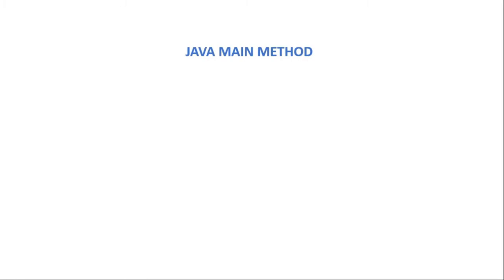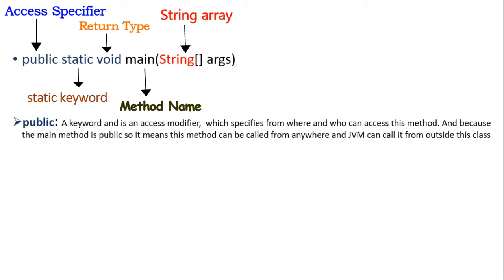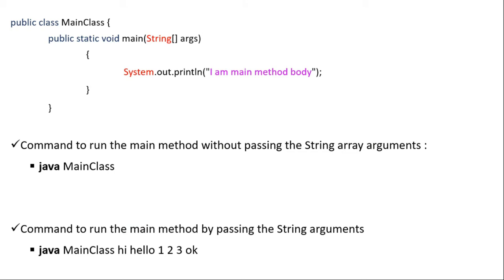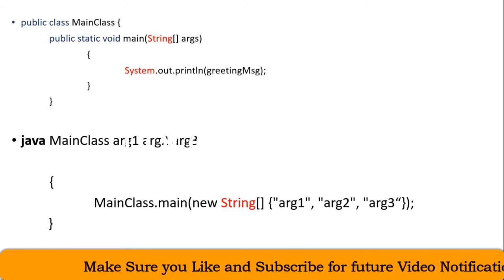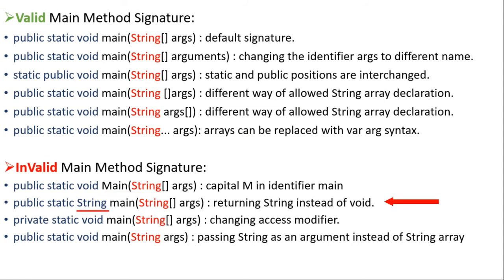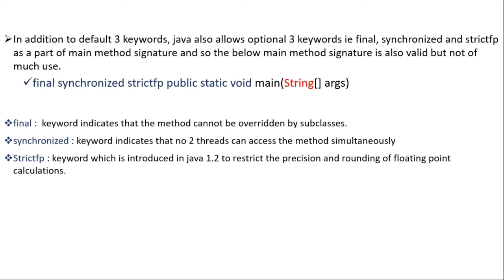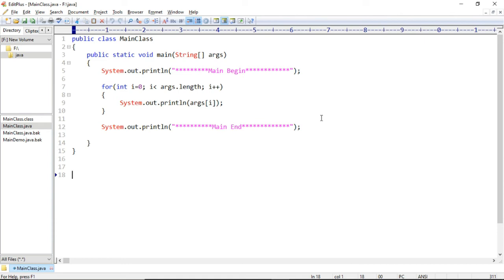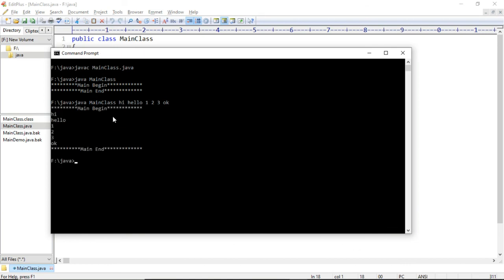JAVA MAIN METHOD Explained | public static void main(String[] args) | Java Basics | Java Tutorials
मेन मेथड समझाने का ये प्रयास आपको कैसा लगा, कृपया कमेंट करके अवस्य बताएं 🙏

BIG NO TO PAID TUTORIALS
QUALITY LEARNING FOR FREE
FREE LEARNINGS
SAVE MONEY AND TIME

In Java main method is the starting point of any Java program or project execution. Whenever Java program is executed with java command, than JVM takes the control and search for main method, once found JVM starts executing the java main method, if main is not there, than JVM throws Java run time exception.
The description as to how the JVM accesses the main method is described here.
How does public static void main(String args[]) works in Java
public static void main(String args[]) Java tutorial
Understanding of public static void main(String args[]) in Java
What is the meaning of public static void main(String args[]) in Java
Detailed Explanation of public static void main(String args[]) in Java
Postmortem of main method in Java Programming language
Java Main Method Explained
Java Main Method explanation
Java Main Method
Java Interview Questions
SCJP Certification Questions
Java Programming
Everything You Need To Know About Java Main method
Java basics
java fundamentals
beginners
programming fundamentals
java faq
bytecode
java introduction
source code
object oriented
oops
oop concepts
set classpath
abstraction
inheritance
polymorphism
encapsulation
class
object
virtual machine
java compiler
program execution
method overloading
method overriding
javac
class file
os dependent
static
void
main method
main function
public,access modifier
Core Java Basics
Start Learning Java
Java main concepts
java main class
java main class not found
java main menu